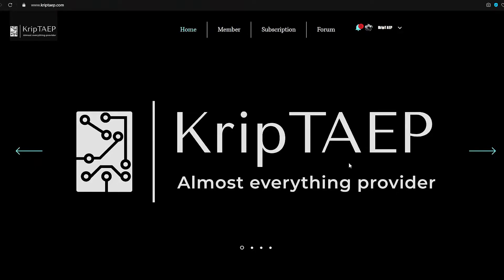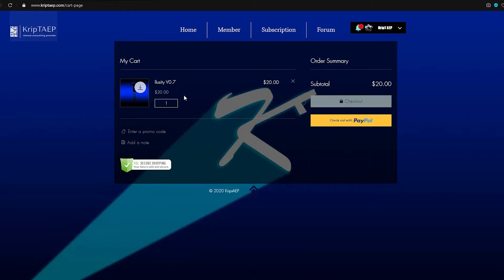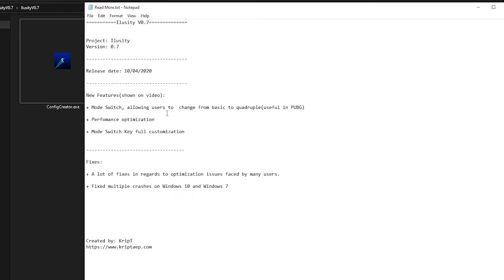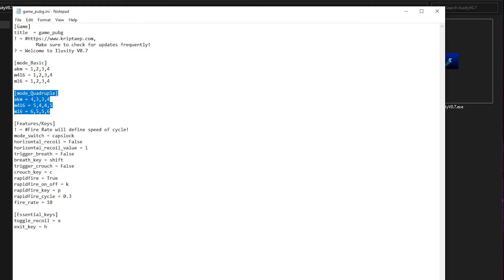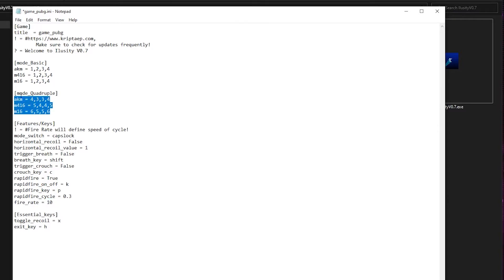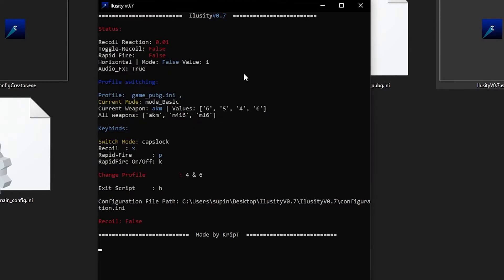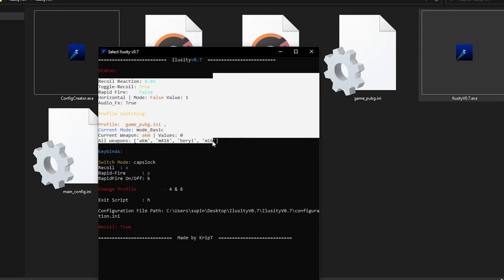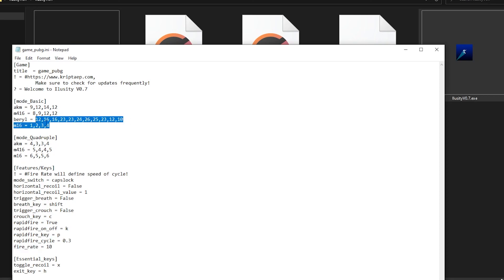Ilusity V0.7 - External Recoil Assistant Application | No-Recoil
In this video I will be introducing you guys to Ilusity.